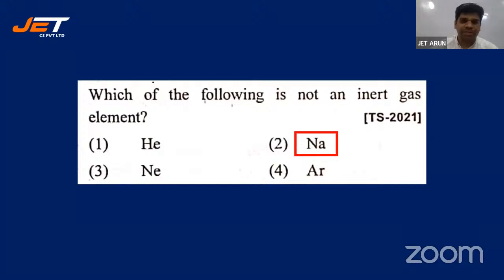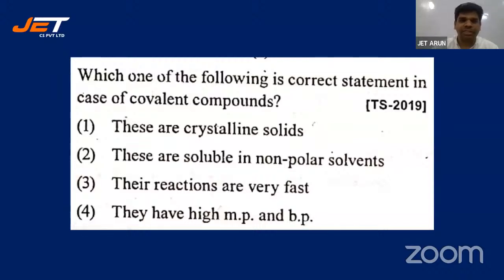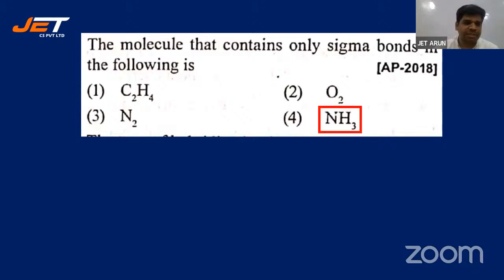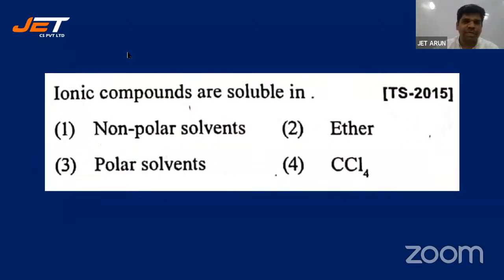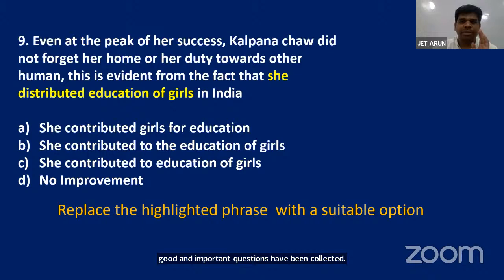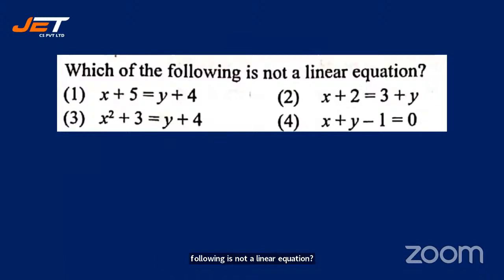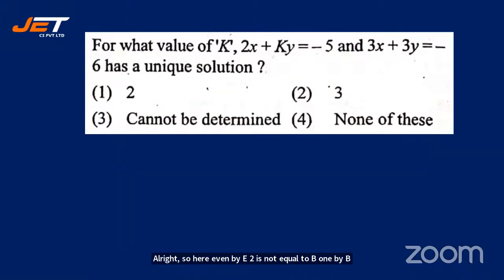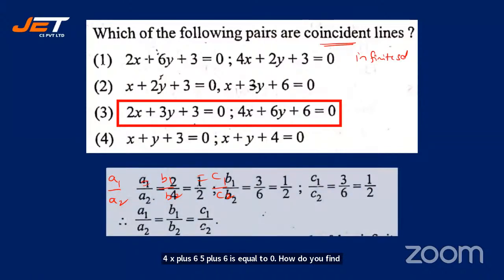DAY 10: SSC Revision cum TSRJC CET 2024 Preparation. To join in zoom fill the form in description